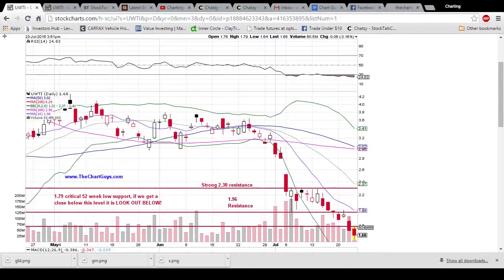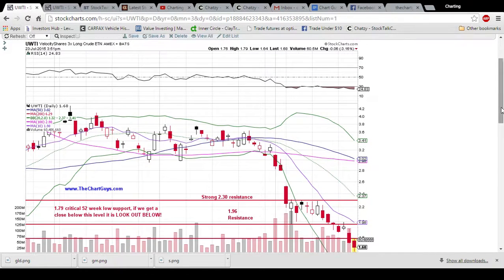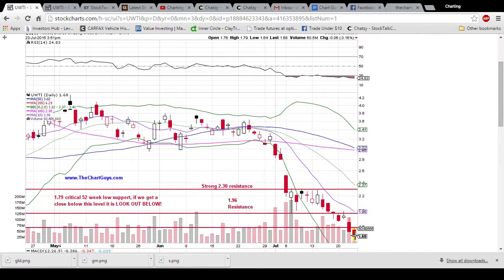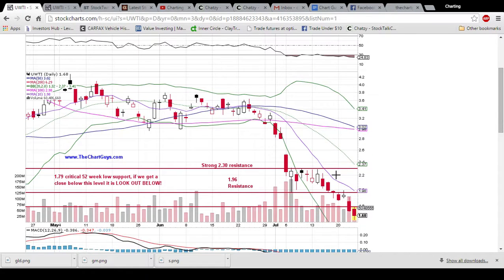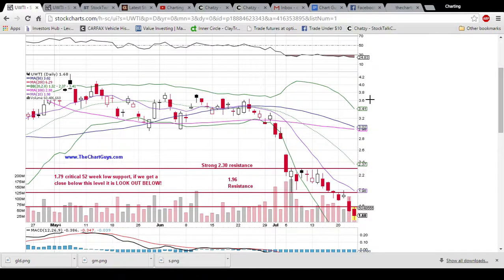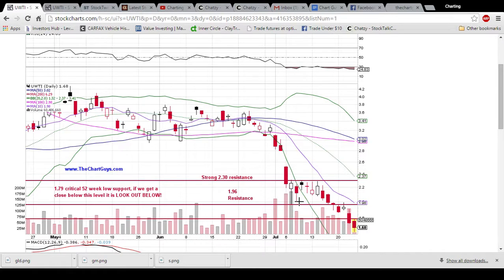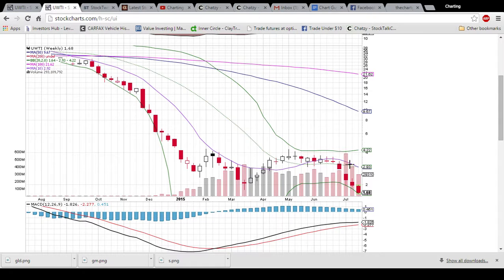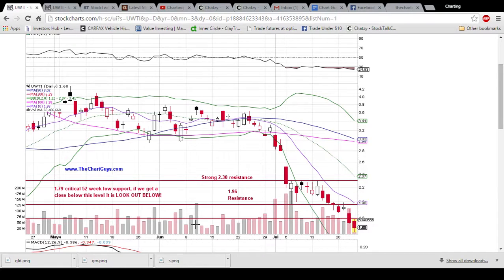UWTI Technical Analysis Video 7/23/2015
A look at the daily and weekly UWTI charts. Questions, comments welcome.